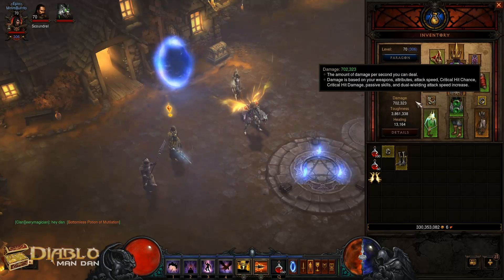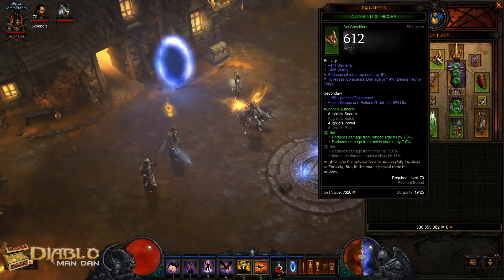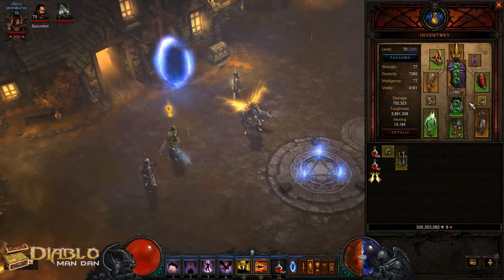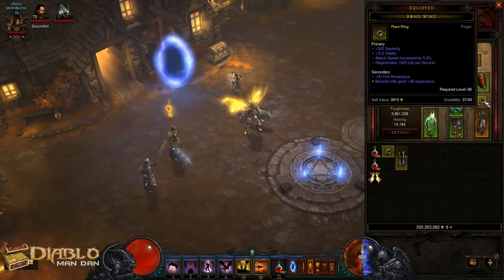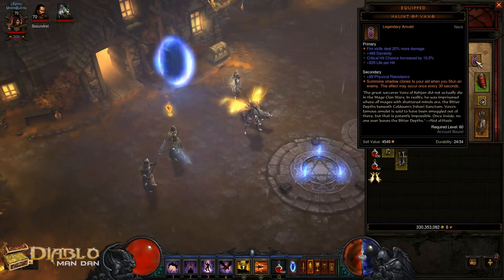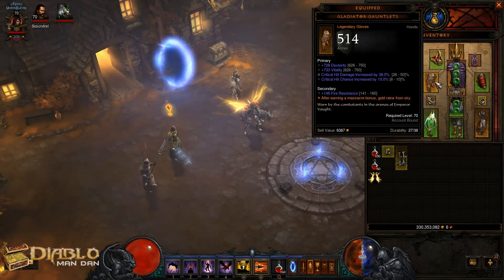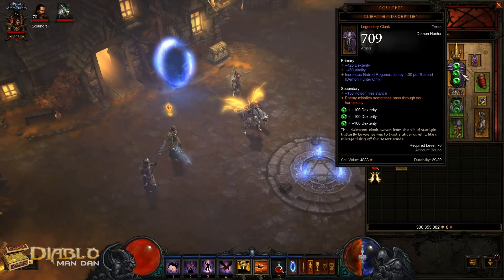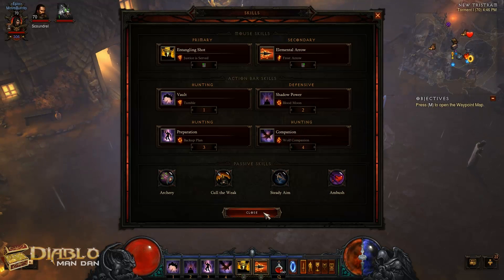Diablo 3 RoS - Demon Hunter Update #1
This video is the first update video showing where my demon hunter is at after just hitting level 70.